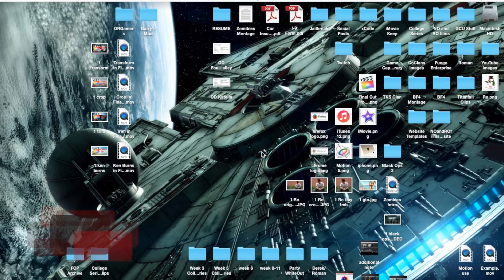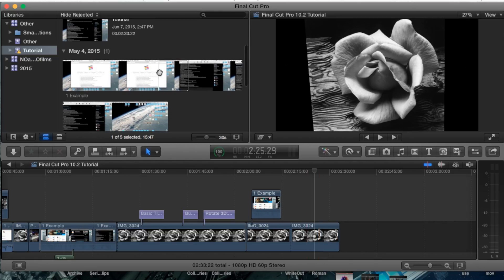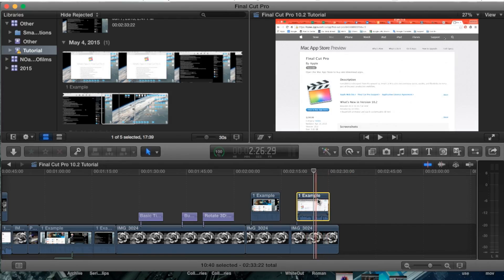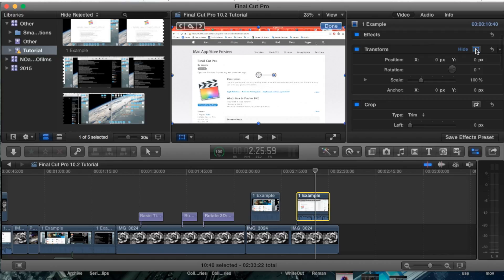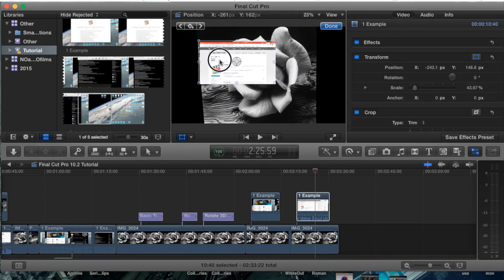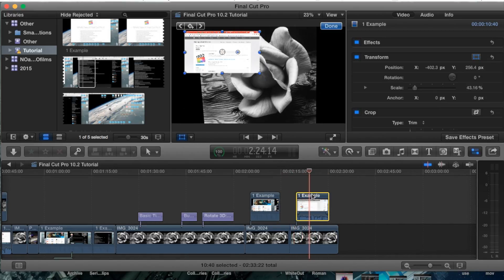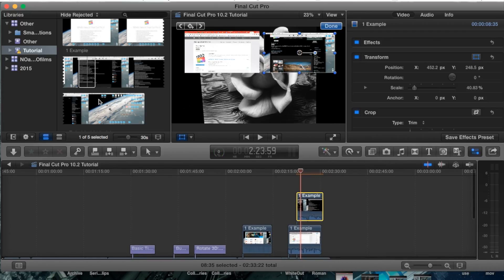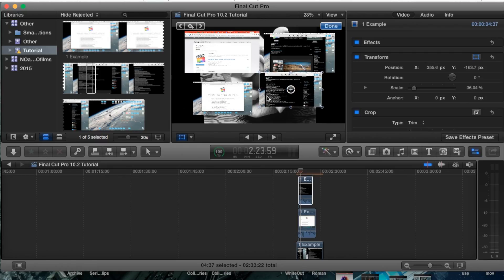Picture in Picture in Final Cut Pro 10.2.1 | Tutorial 32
This video shows you how to do a picture in picture within Final Cut Pro 10.2.1.